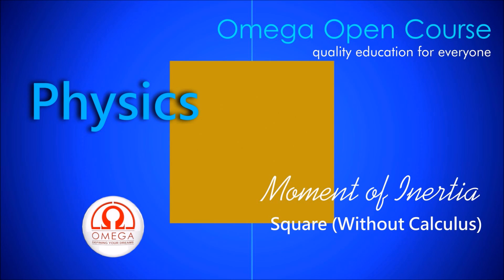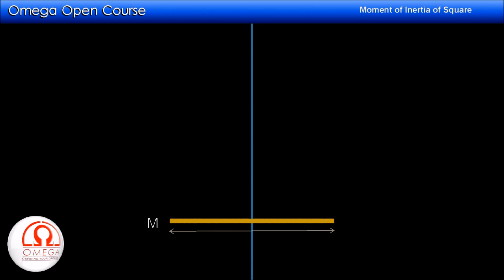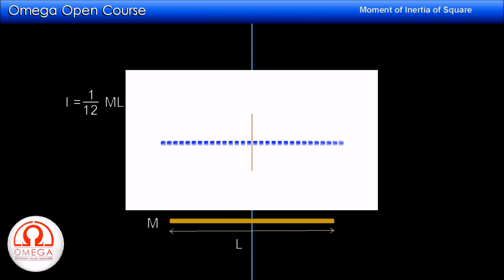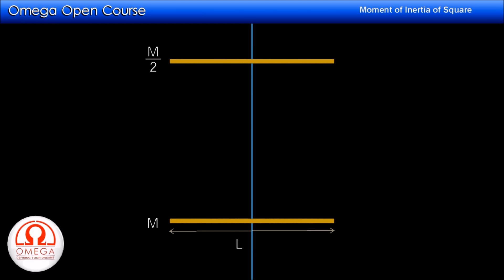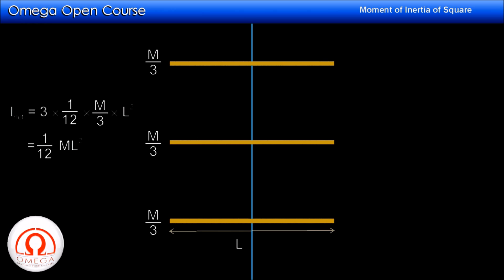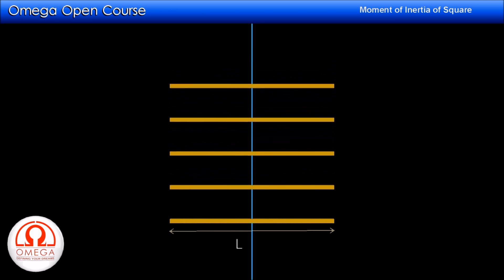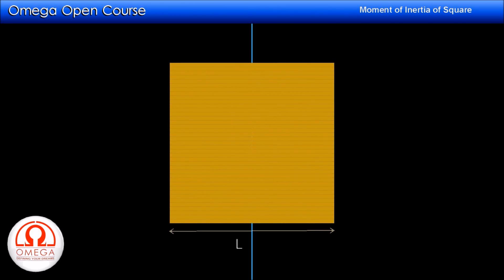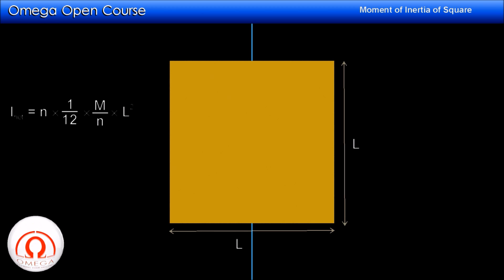Moment of Inertia of Square Plate (Without Calculus)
To watch our video on calculation of moment of inertia of rod about its centre of mass